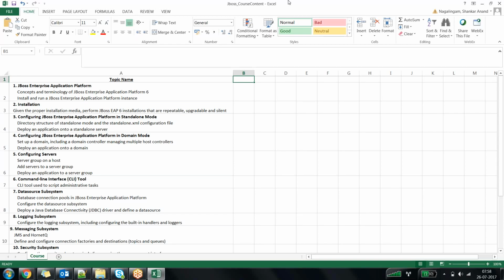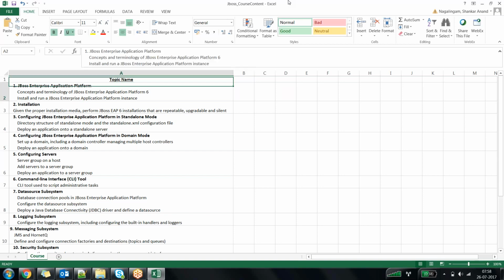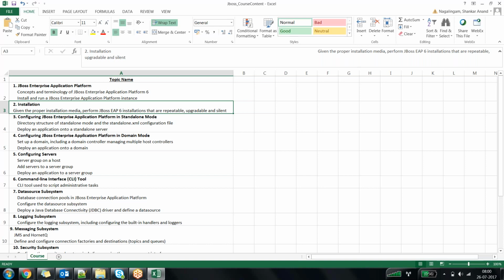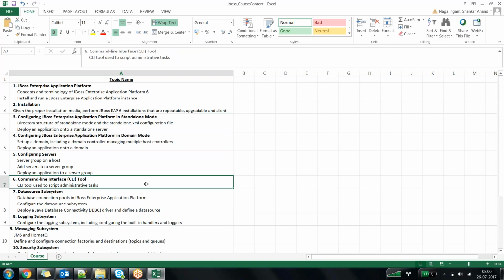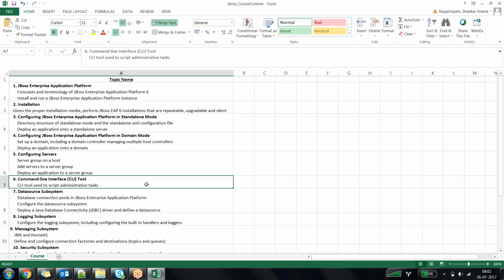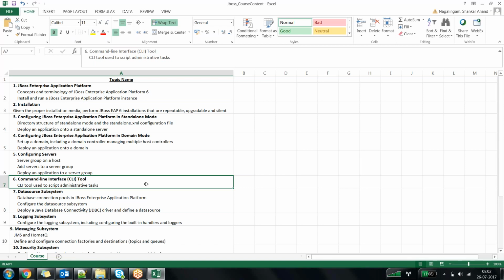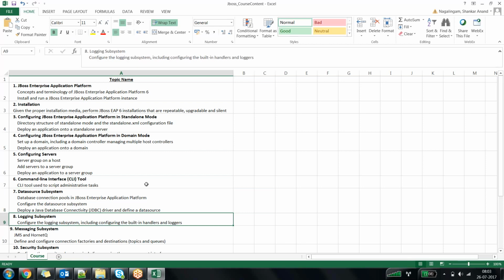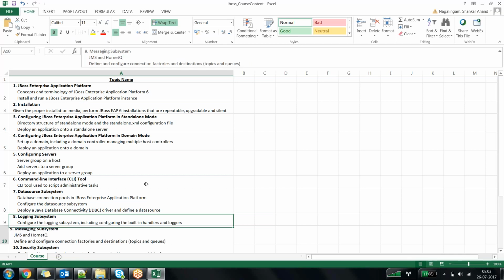Jboss Video Training Online Demo Session | Jboss Training Videos || jboss tutorial videos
JBoss EAP Configuration, Deployment, and Administration will teach you everything you need to know in a hands-on, interactive way. You'll follow step-by-step instructions that walk you through the key features of JBoss.

Beyond that we will dive deep into the inner workings of Java, which will help you troubleshoot problems quickly and easily. Learn about the most popular ways to configure JBoss and ensure maximum uptime and scalability for your applications. Take a tour of the most popular Java Enterprise features, beginning with databases and JMS, and rounding off at logging. Along the way.

JBoss EAP Configuration, Deployment, and Administration will highlight the differences between standalone and domain mode, explaining why you would use domain mode and how it differs from the traditional standalone approach. We'll dive into configuring databases and message queues and also show you how to integrate them into your application when running on JBoss.